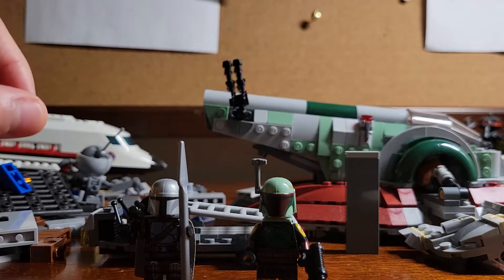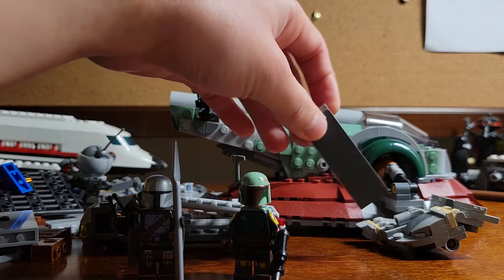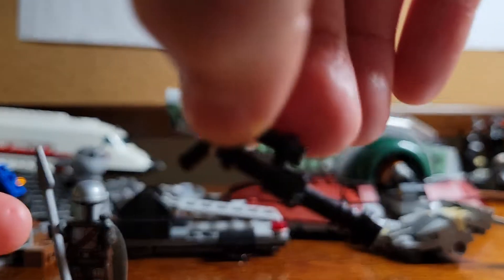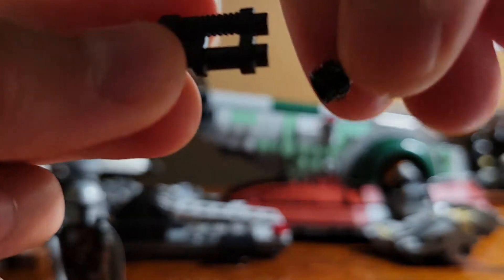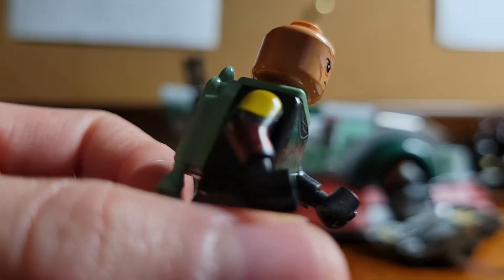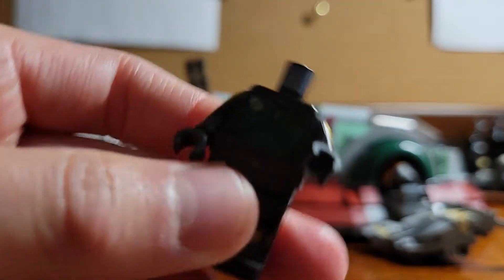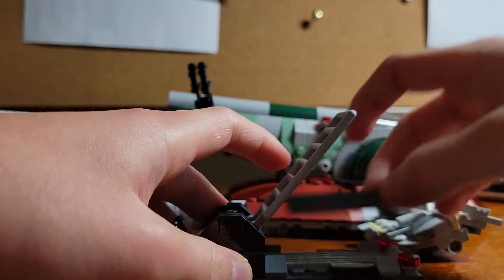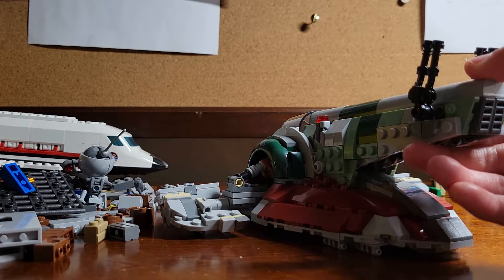Lego 75312 Boba Fett's Starship review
I just got this set. I can't say I'm impressed.